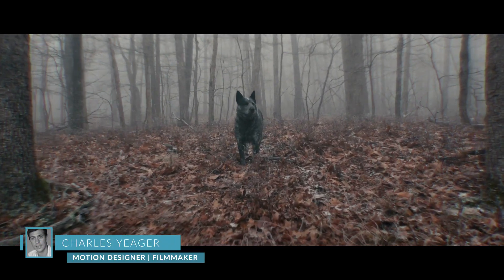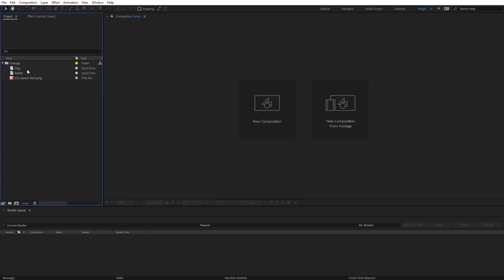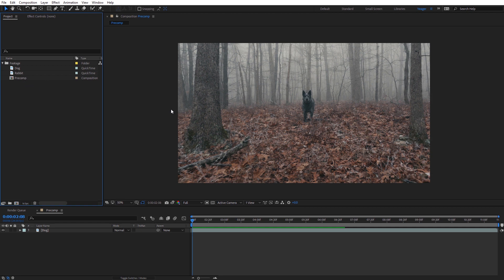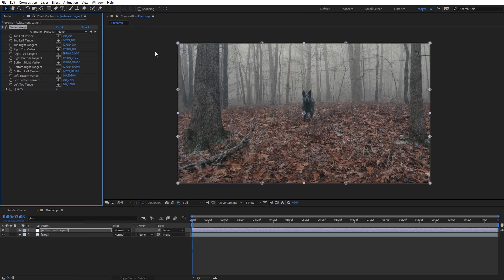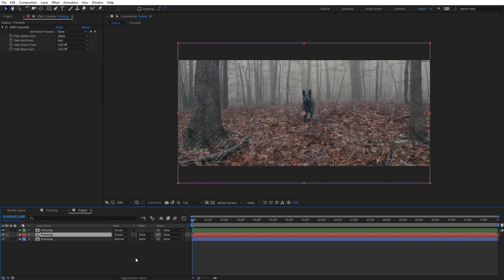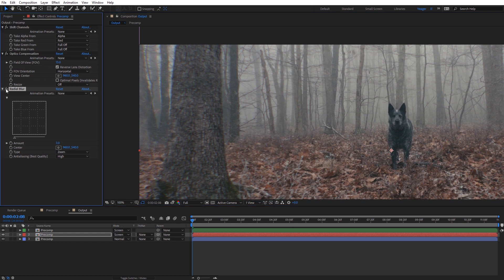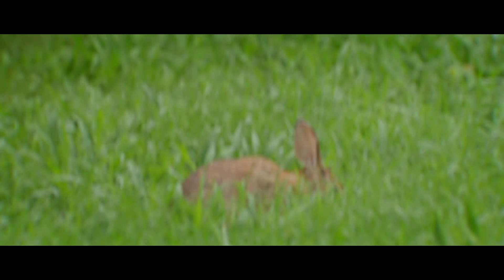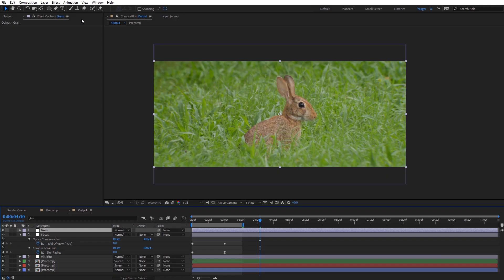How to Create The Anamorphic Look + Free AE Project File | RocketStock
- Download the FREE project files and follow along with step by step instructions on the blog.